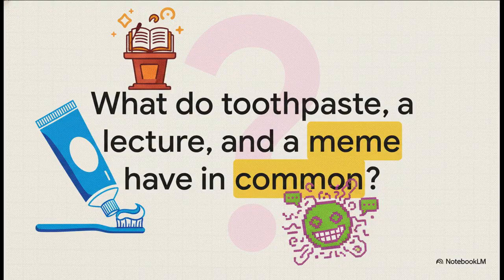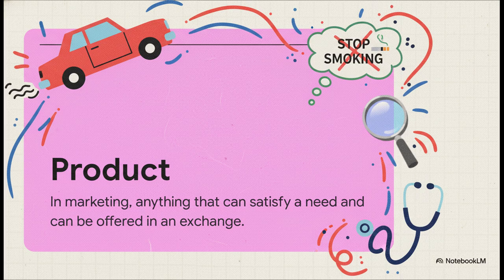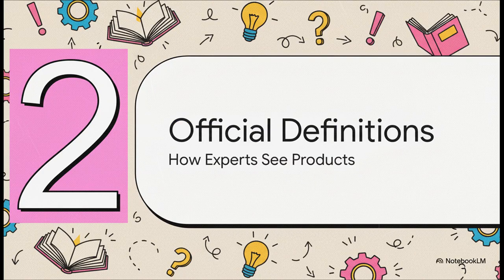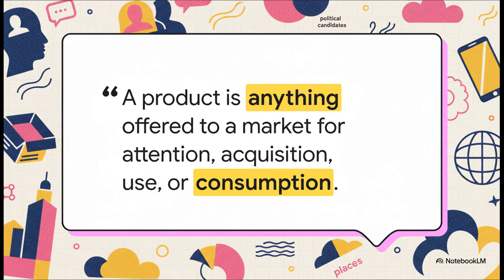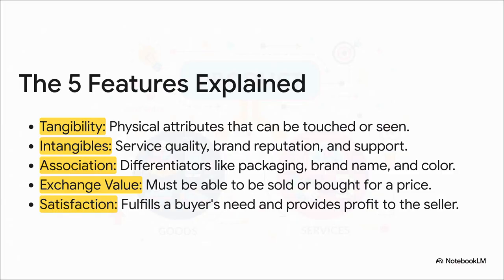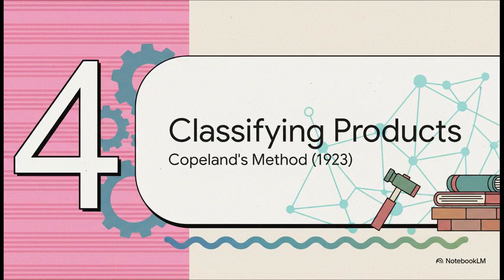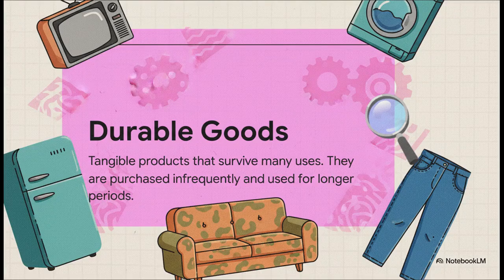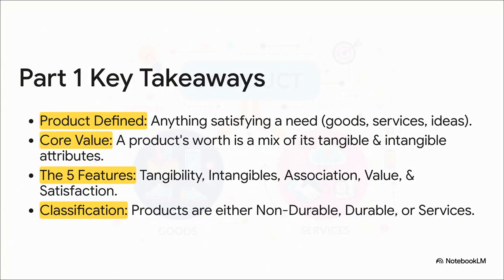Products & Services [PART 1]